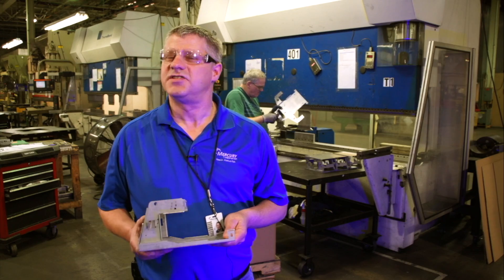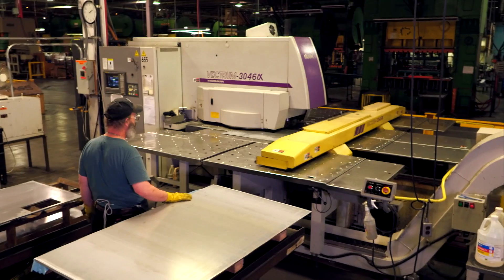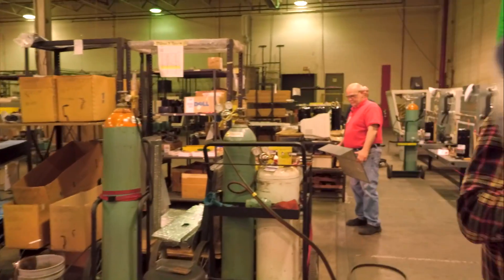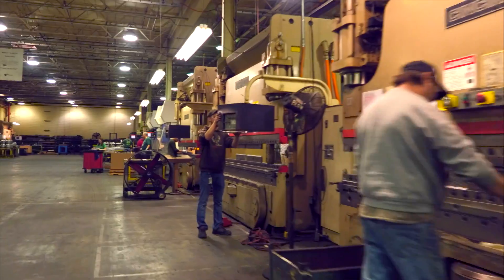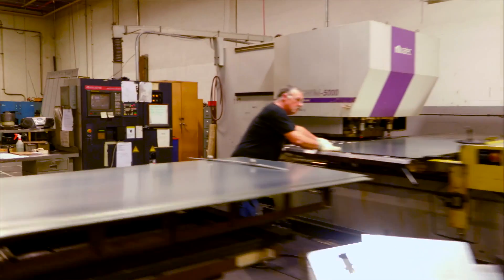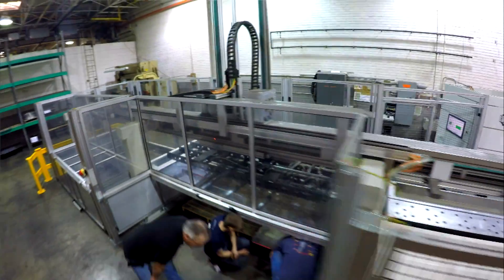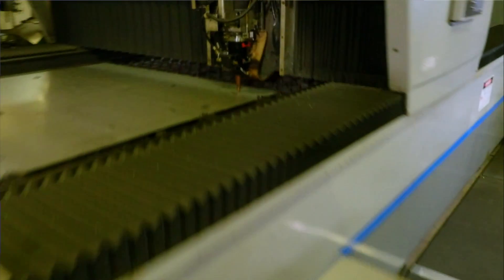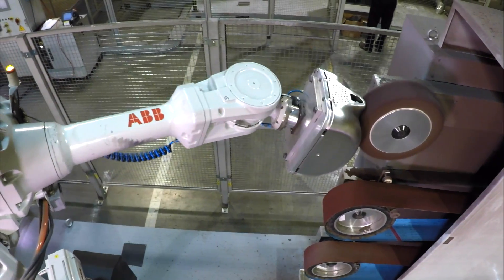Large Metal Fabrications - full build & integration | Mercury Corporation | Hammondsport, NY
Mercury is an Integrated Solution to your Supply Chain. We don't sell a single product -- we sell the full fabrication and integration service.  Turret presses, RAS automated panel bender, Forming, Fabrication, Laser cutting, welding, cabinets, chassis, cubicles and more...

Think Big- We are the largest facility for metal fabrication in the US with over 1.5 million square feet of manufacturing space along with over $200 million of equipment.

Our competitive edge and ability to compete on price and value comes from our automated panel builders, robotic welders, automated CNC turret presses and so much more.

Our pedigree goes back to 1908 when the first pre announced flight occurred on our property when Glenn Curtiss flew over a mile to demonstrate his engine and ailerons. Glenn was the country's first commercial aircraft manufacturer and today has grown into Mercury corporation.

we can make your:
Covers & Doors
Enclosures
Custom Frames
Plastic Injection Molded Parts
Racks
High & Low Volume Stamped Parts
Electronic & Mechanical Assemblies
.up to a finished product wired and packaged and shipped to your customer!

Mercury is with you every step of the way. From concept to full- scale production,
we provide the tools you need to get your product to market.

CNC PUNCHING →
CNC Punching - Laser Cutting - Design & Engineering - Prototyping - High Volume & Low Volume Stamping - Finishing/Grinding - Shearing - Forming - Welding - Painting - Plastic Injection Molding

HIGH VOLUME &
LOW VOLUME STAMPING →

FINISHING/GRINDING →

SHEARING →

FORMING →

WELDING →

PAINTING →

PLASTIC
INJECTION MOLDING →
Forming, Fabrication, Weldments, Powder, Painting, CNC Punch Presses, Press